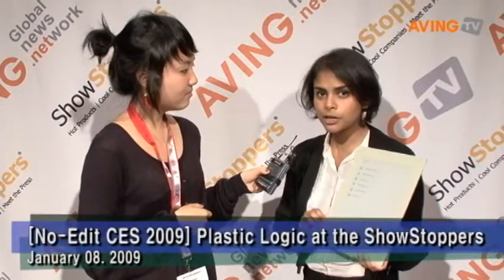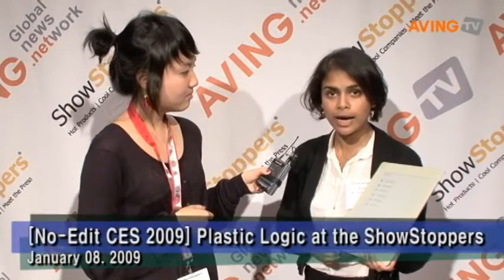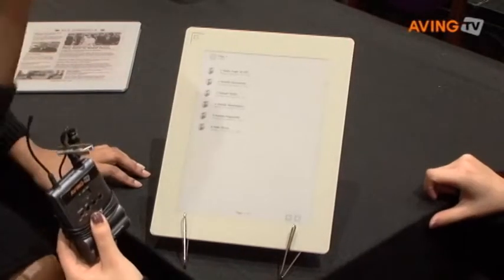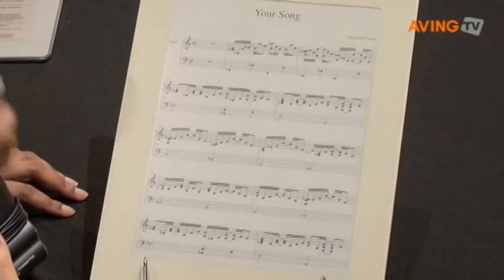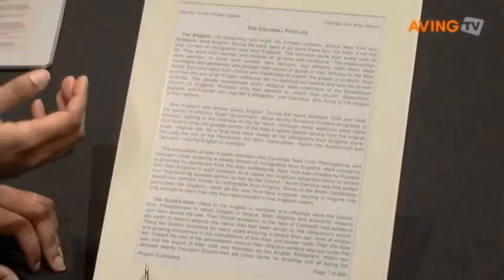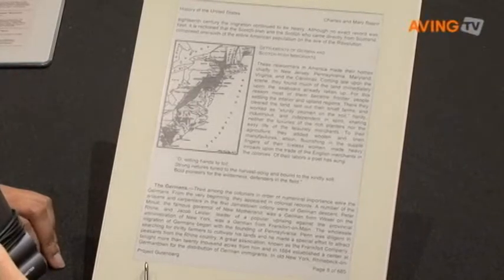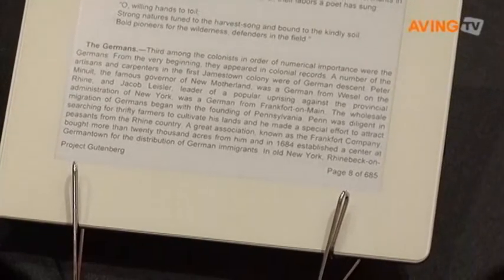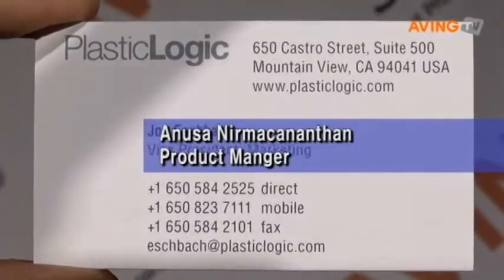[No-Edit CES 2009] Plastic Logic at the Show Stoppers